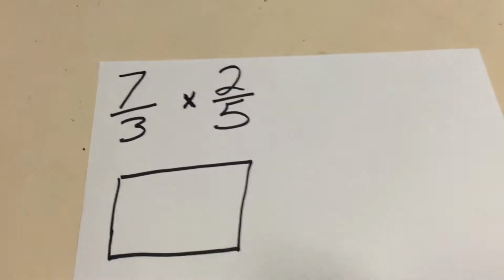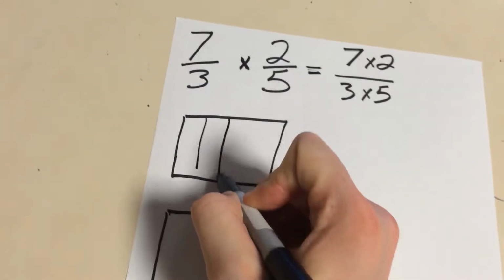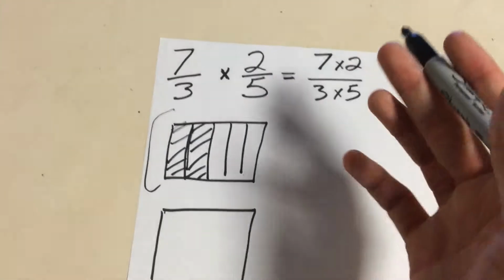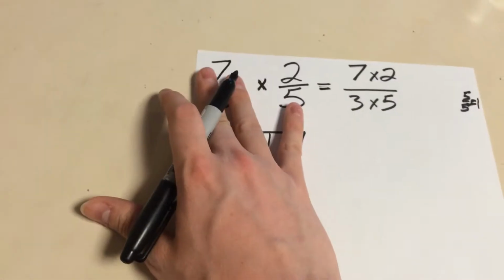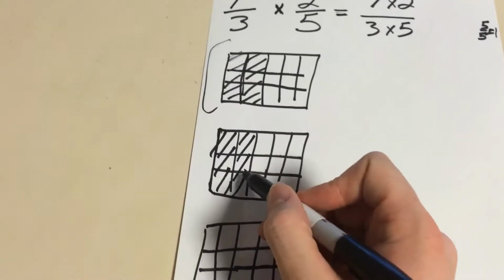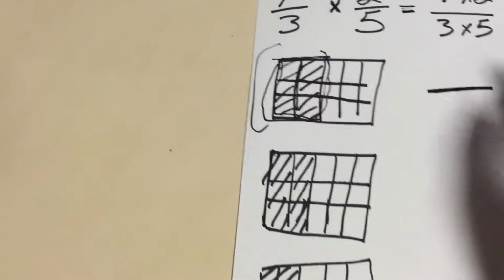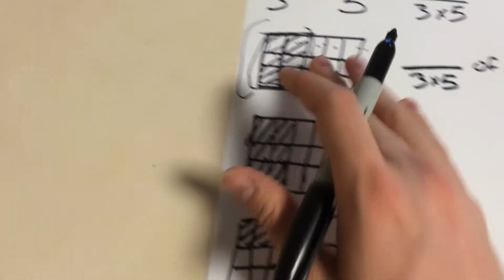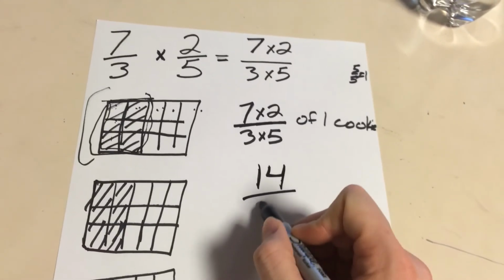Multiplication of Fractions